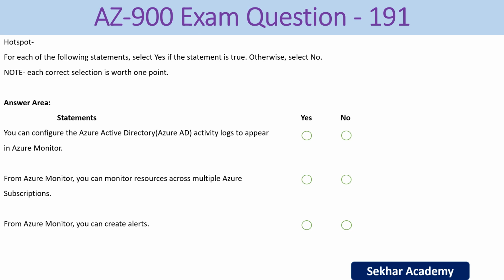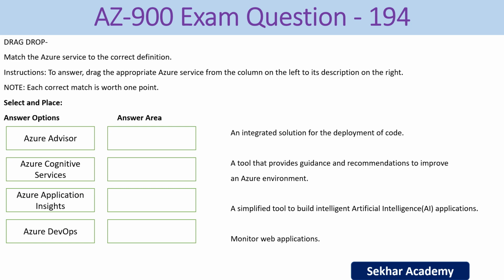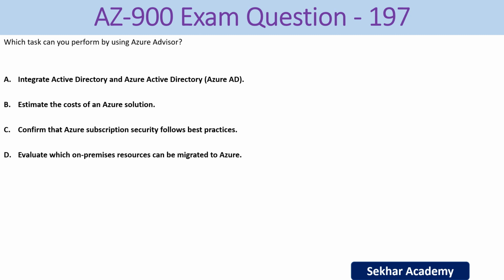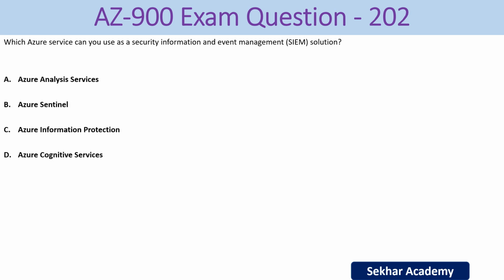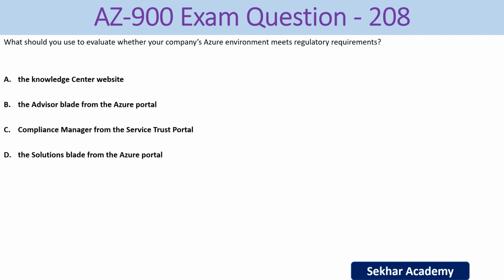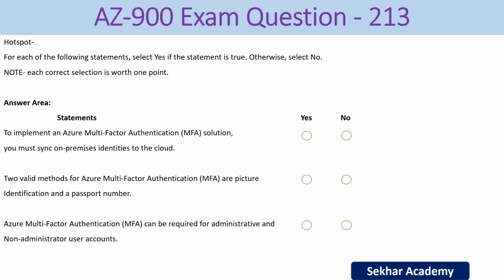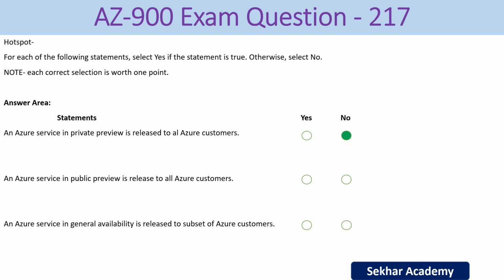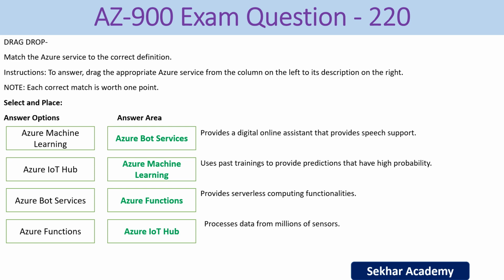AZ-900 | Microsoft Azure Fundamentals Certification | Real Exam Questions | Module 12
In this video, we will discuss details about AZ-900 Certification Exam and 30 Real Exam questions and answers.